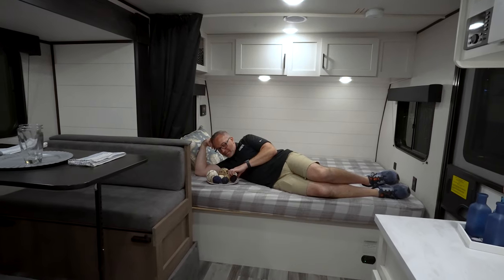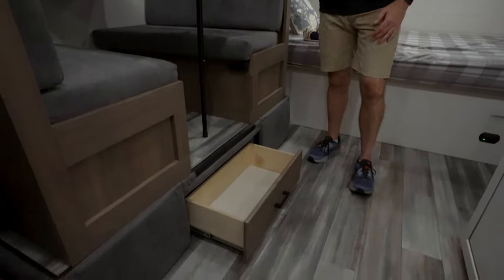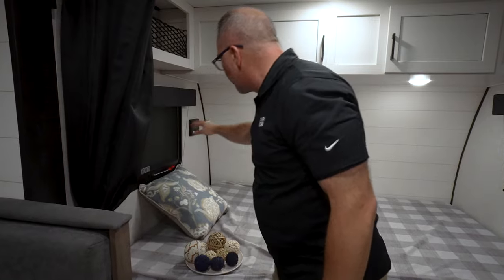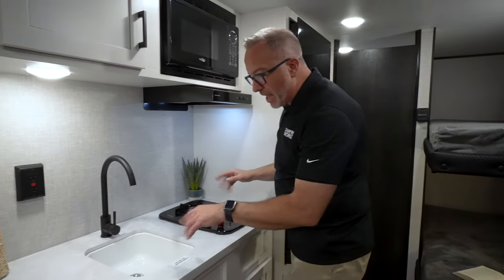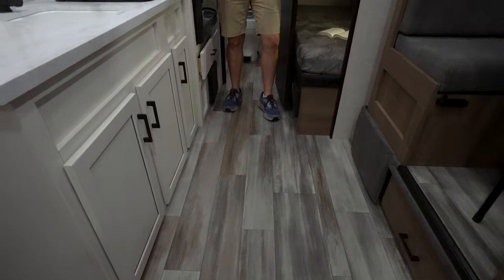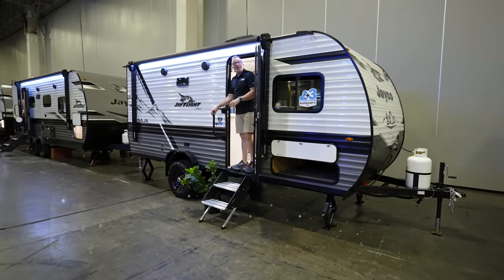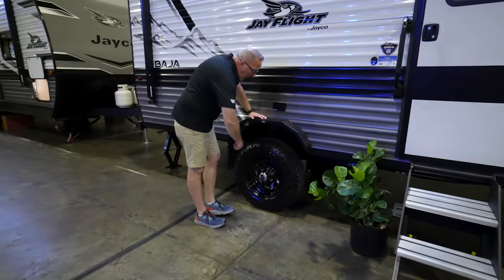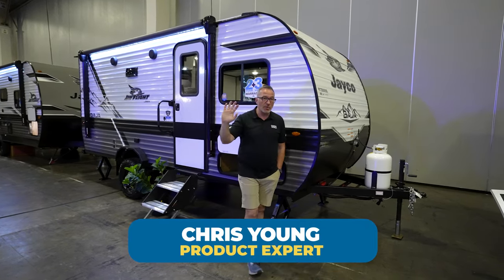2024 Jayco Jay Flight SLX 184BSW | RV Review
A good family RV is the cornerstone of building long lasting memories with the family.  And when it comes to long lasting, few names ring out quite like Jayco. The 2024 Jayco Jay Flight SLX 184BSW is a perfect family travel trailer that pulls no punches. You wouldn't think a trailer this size would have so many bells and whistles but Jayco just loves to surprise. Join Chris Young as he investigates further.